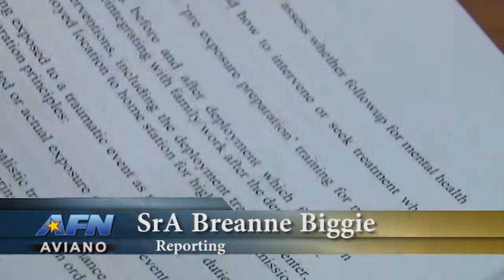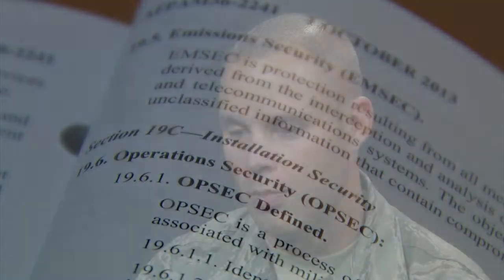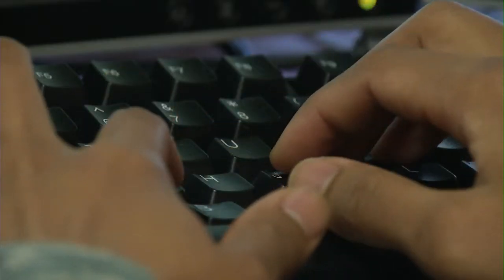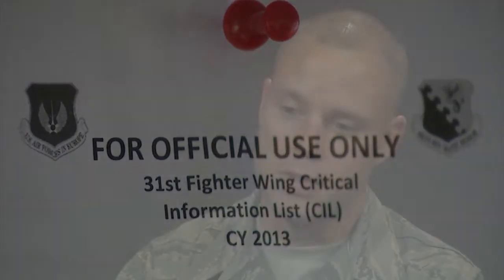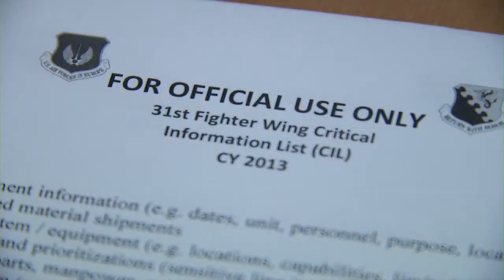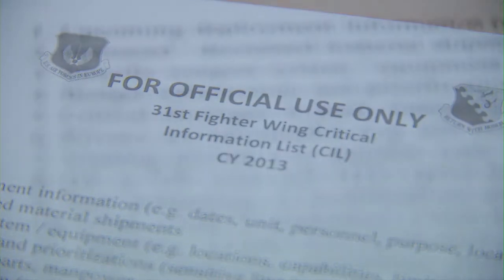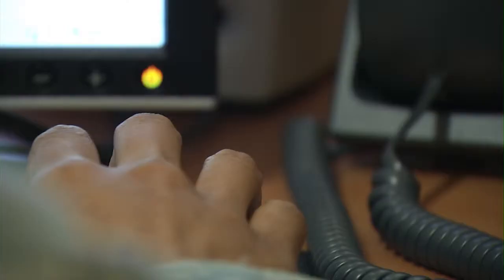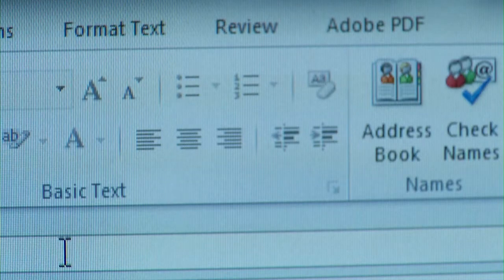Critical Information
It's not uncommon for service members to chat about work over dinner, or mention a friend's deployment in an email; but these seemingly harmless actions can create dangerous situations.  Reporting from Aviano Air Base, Italy, SrA Breanne Biggie has more.